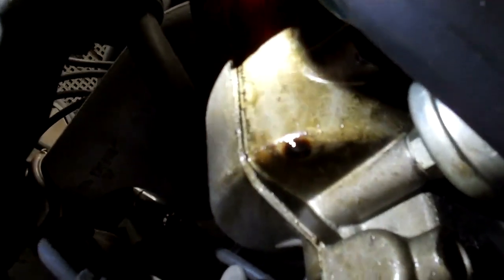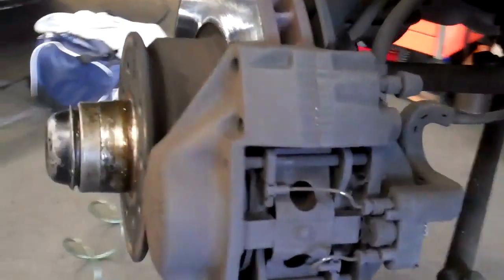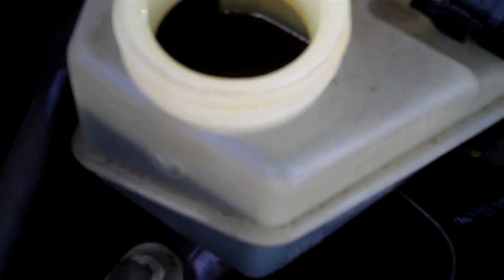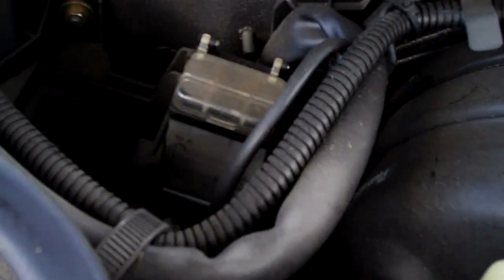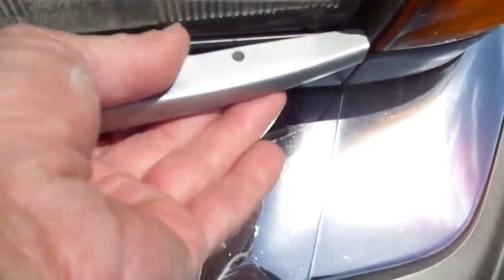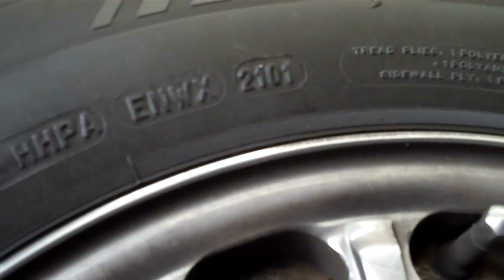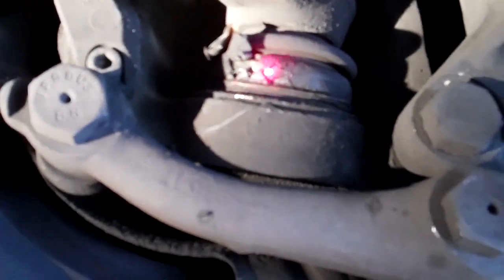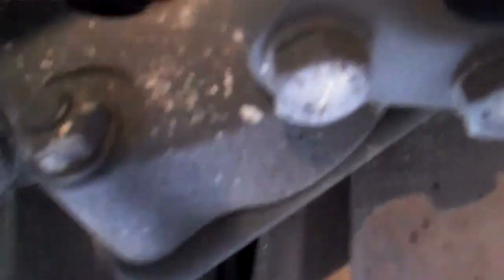1988 Mercedes 560SEL Stanley L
Mercedes Benz Inspection on a 560SEL. All mechanical, collision, and frame work is done here at 14857 Burbank Blvd. Van Nuys, Ca. 91411. No job is too big or too small. Serving the Los Angeles area since 1975 Mercedes Benz repairs for the internet generation done here.